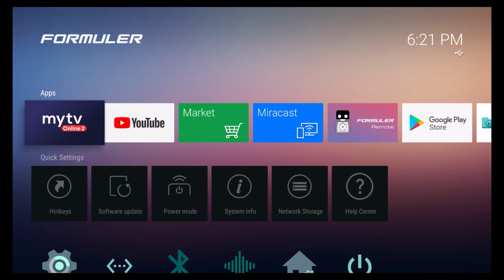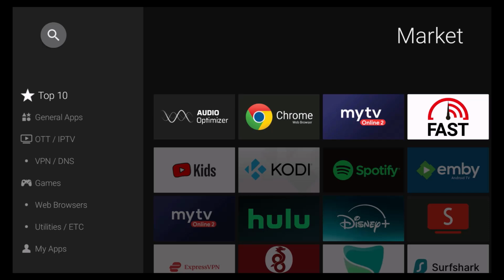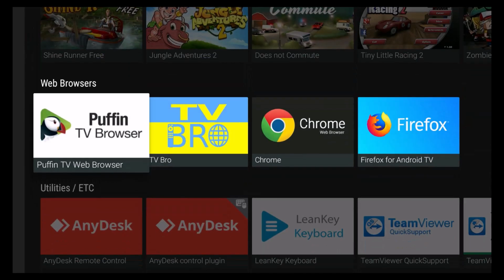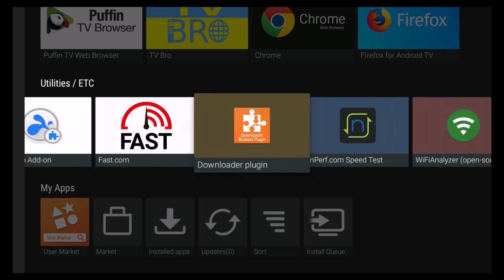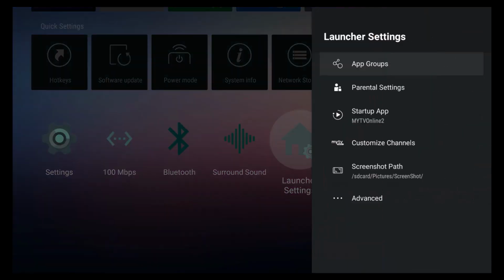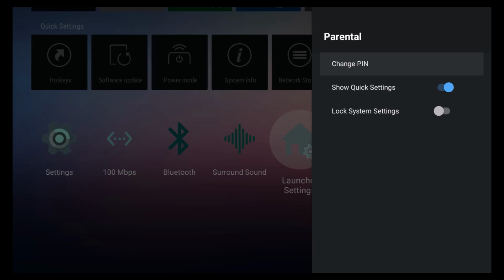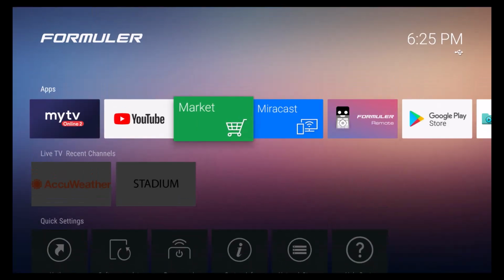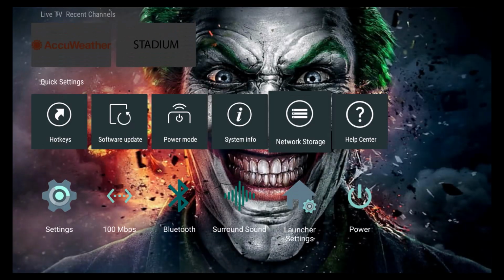HOW TO USE THE FORMULER MARKET AND LAUNCHER SETTINGS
This is the final video or chapter on how to get your Formuler Devices running like smooth butter  :}